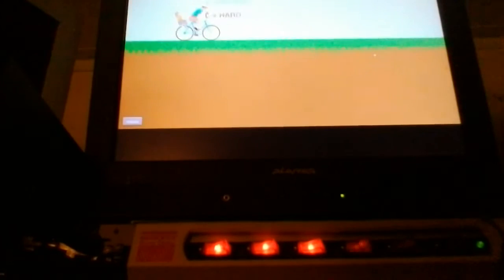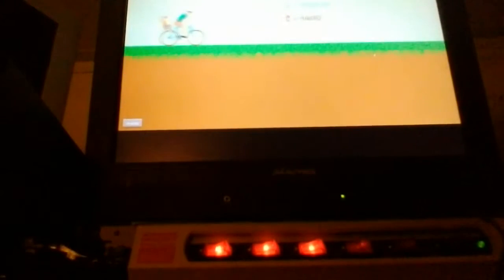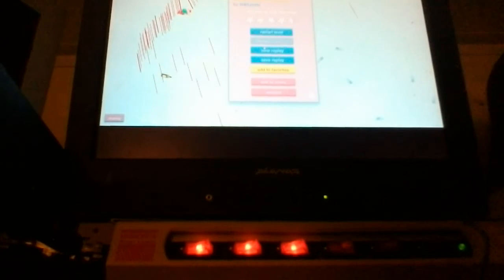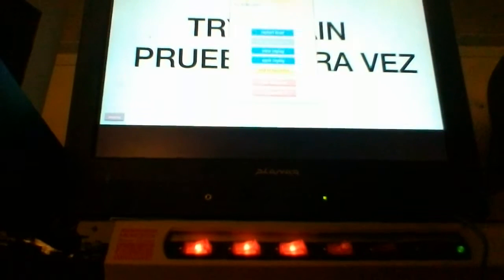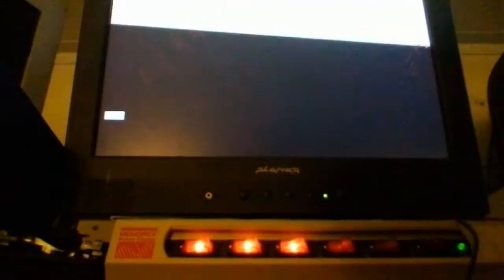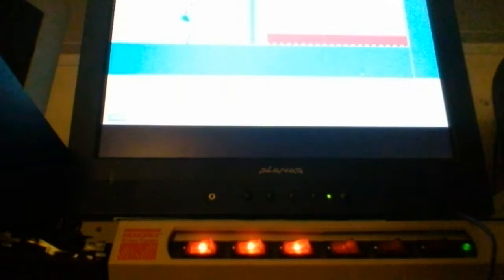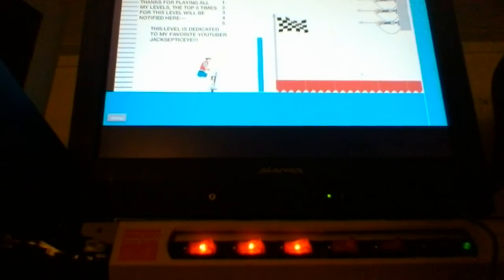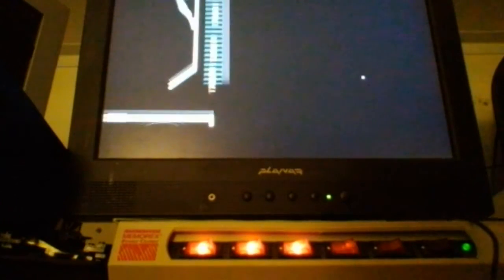Happy wheels-EJECT YO SELF!(part 35)